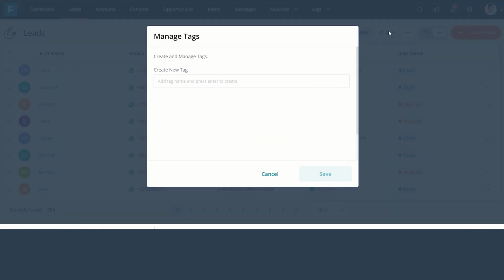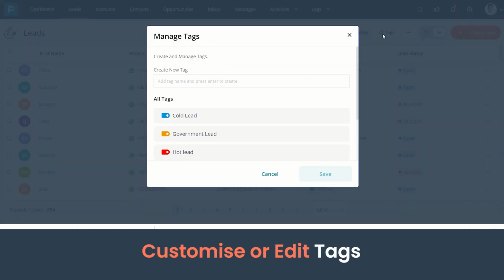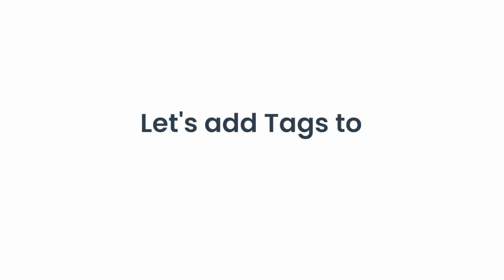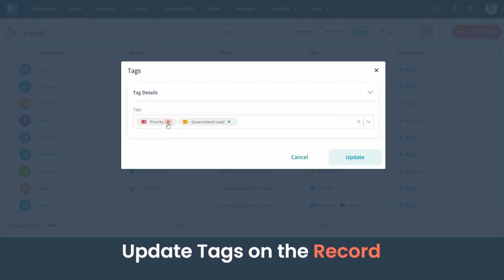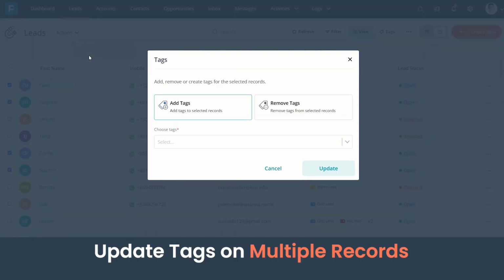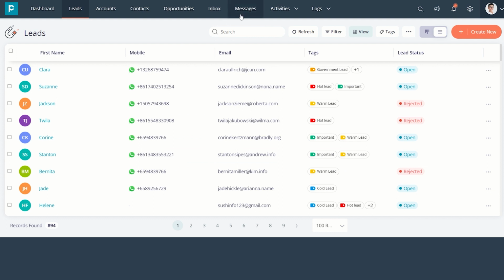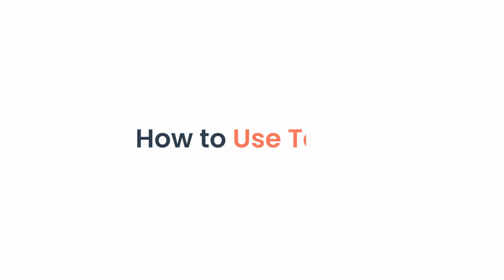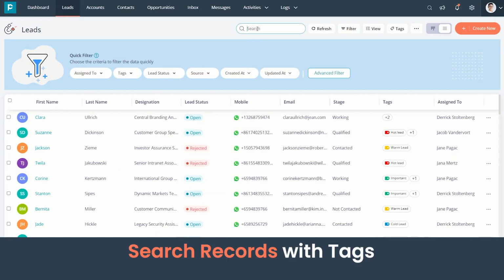How to Create, Use & Manage Tags in Pepper Cloud CRM | Complete Tutorial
Tags help you organise your CRM data in a smarter and more efficient way.
In this video, you will learn how to add tags, customise them, apply them to records and conversations, and remove them when needed in Pepper Cloud CRM.

Tags make it easy for businesses to categorise leads, conversations, accounts, opportunities, and more—so your team can quickly find the information they need and stay organised.

How to create and customise tags in Pepper Cloud CRM

How to add tags to CRM records and conversations

How to edit or remove tags

How tagging improves data organisation and sales workflow

Best practices for maintaining clean CRM tags

Using tags correctly helps you simplify your CRM, filter information faster, and manage your sales conversations with better clarity.

🚀 Explore Pepper Cloud CRM

🔗 Follow Pepper Cloud

About Pepper Cloud CRM

Pepper Cloud CRM is simple, powerful, and designed for SMEs. It helps businesses manage leads, sales opportunities, customer interactions, and revenue forecasting—all in one platform.